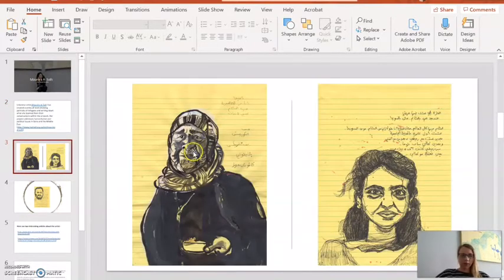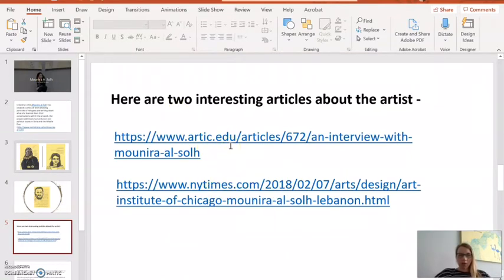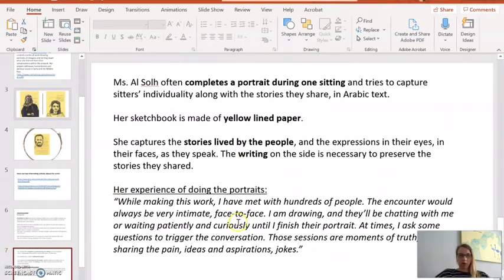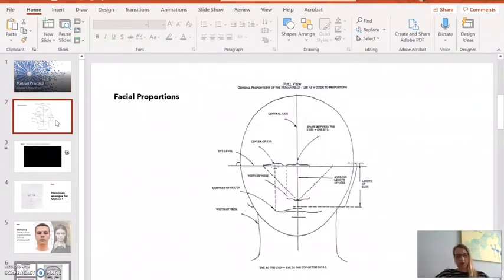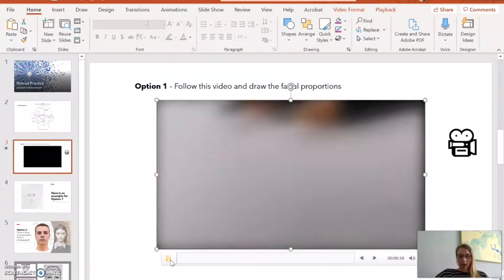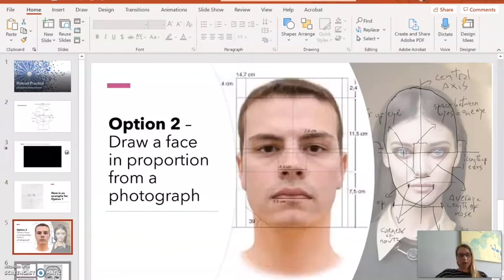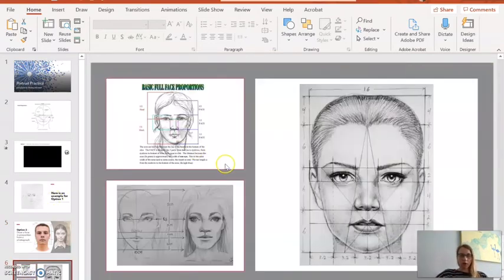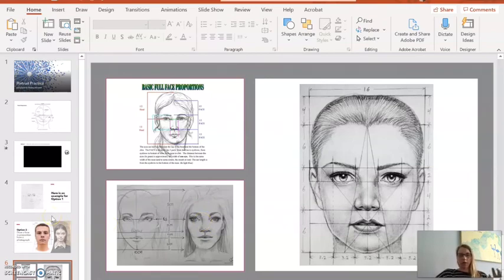Mounira Al Solh Lesson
Portrait drawing lesson inspired by an artist.